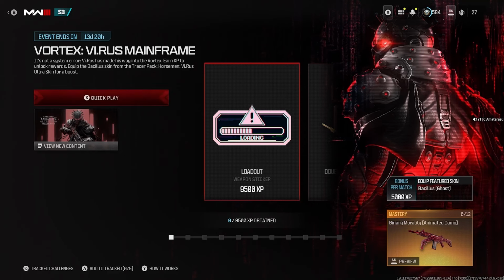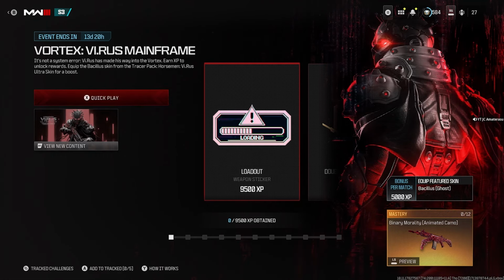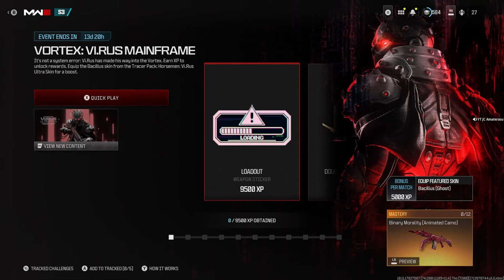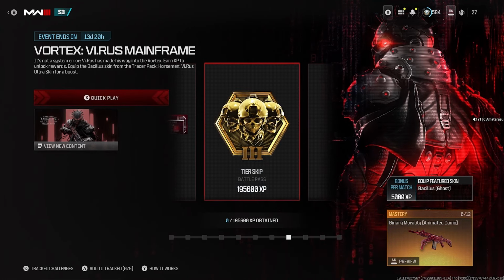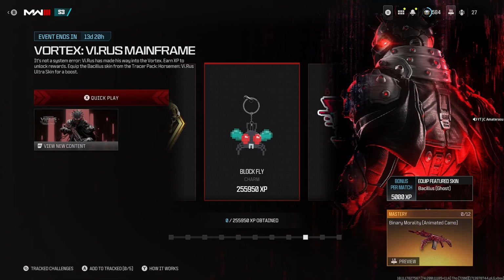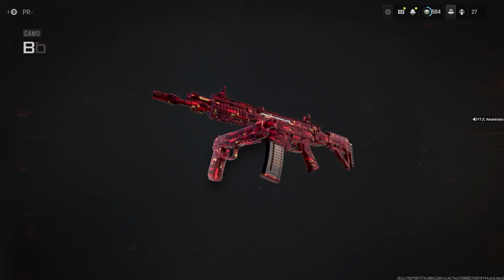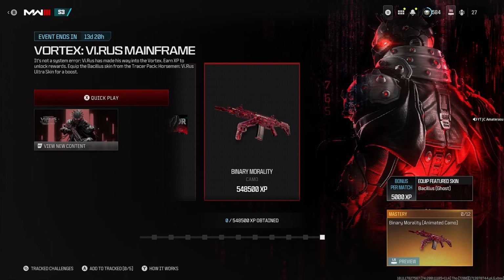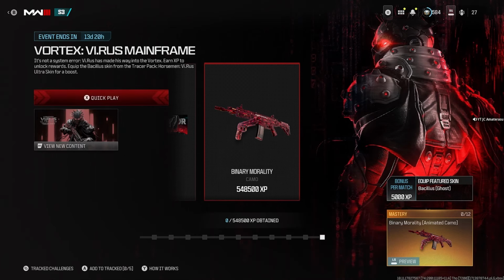Modern Warfare 3 New Vortex Virus Mainframe Event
This Video Is On The New Vortex Virus Mainframe Event, The Rewards To Gain Within This Event Will Be XP Obtained Instead Of Challenge Completion For Me Personally I'd Prefer The Challenges Over XP Obtained Its More Fun Grinding That Way.
This Event Ends In 14 Days.